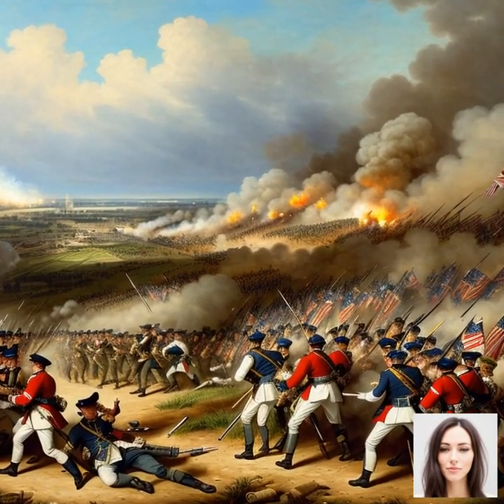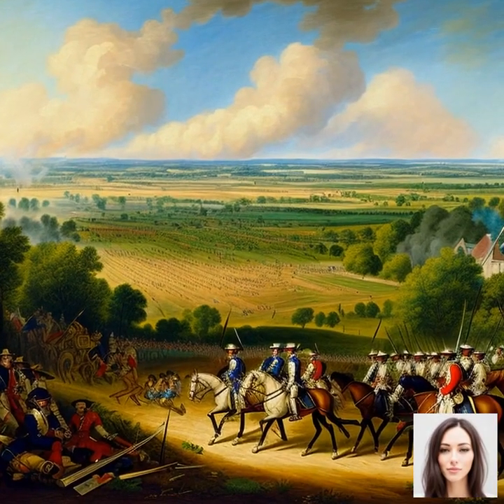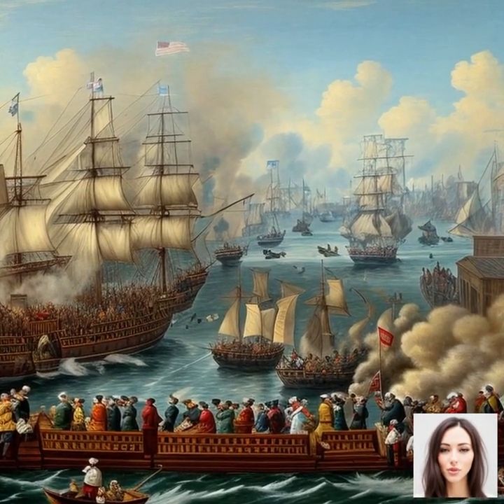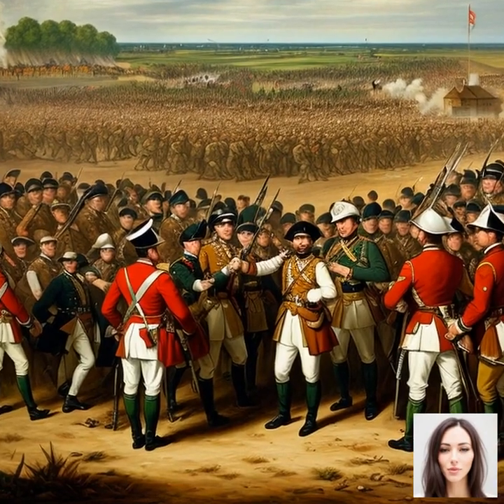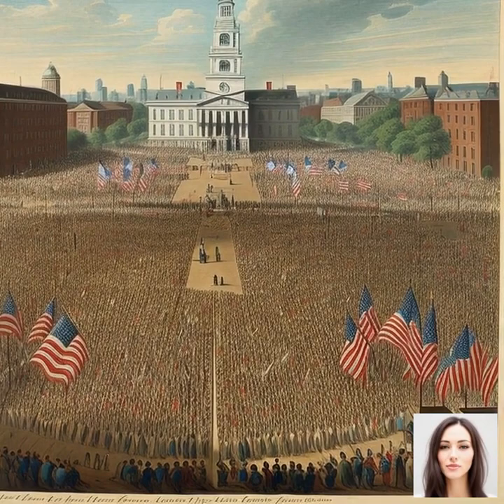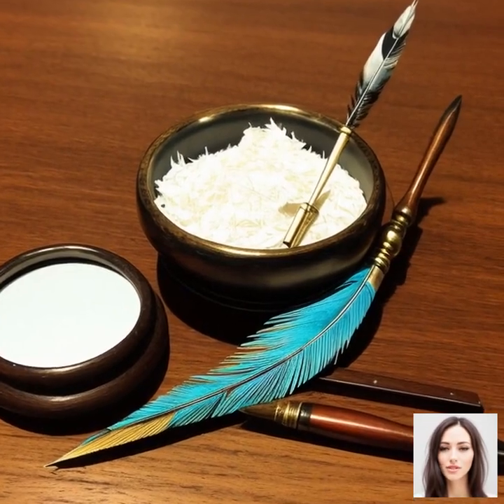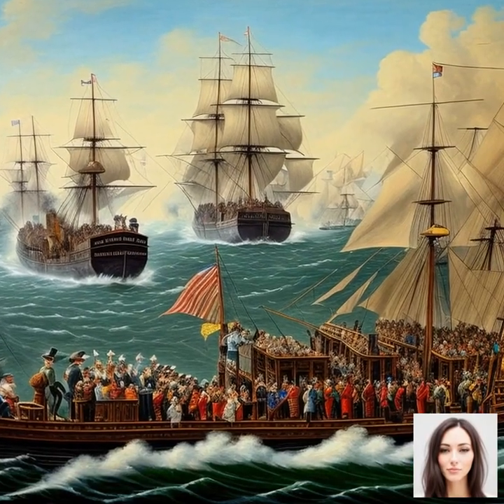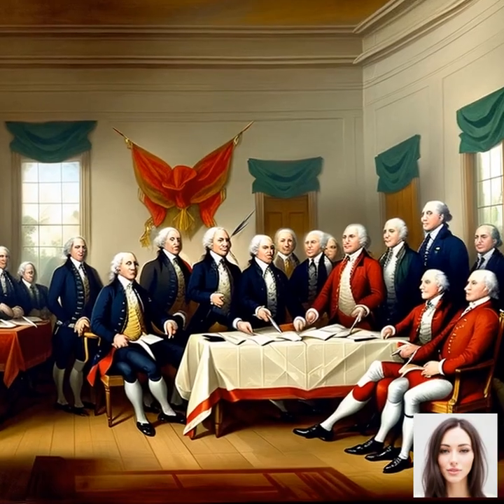Unraveling the American Revolution Key Figures, Epic Battles & the Path to Independence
Title: The Story of the American Revolution: A Journey to Independence 🇺🇸

Description:

Welcome to our in-depth exploration of the American Revolution! In this video, we'll delve into the historical events leading up to the independence of the United States, featuring key figures, decisive battles, and the signing of the Declaration of Independence.

Join us as we journey through this pivotal period in American history, covering the following learning topics:

1. Understanding the Causes of the American Revolution 📜
Discover the political, economic, and social tensions between the American colonies and Britain that led to the revolution, such as the Stamp Act, the Boston Tea Party, and the Intolerable Acts. Learn about the growing call for independence and the events that pushed the colonists to take a stand against British rule.

2. Key Figures of the American Revolution 🌟
Get to know the prominent figures in the struggle for independence, including George Washington, Benjamin Franklin, Thomas Jefferson, and King George III. We'll explore their roles, contributions, and the impact they had on the course of the revolution.

3. Major Battles and Turning Points ⚔️
Witness the pivotal battles and turning points of the American Revolution, such as the Battles of Lexington and Concord, the Battle of Saratoga, and the Siege of Yorktown. We'll analyze how these events shaped the outcome of the war and ultimately led to the birth of a new nation.

4. The Declaration of Independence 🖋️
Explore the drafting and signing of this groundbreaking document, including the influence of political philosophies like those of John Locke. We'll delve into the key principles and grievances outlined in the Declaration of Independence, which laid the foundation for the United States' separation from Britain.

5. The Impact of the American Revolution 🏛️
Evaluate the lasting effects of the revolution on the formation of the United States, including the establishment of a new government, the adoption of the Constitution, and the development of a unique American identity. Learn how this great struggle for independence shaped the country that we know today.

So, grab a cup of tea (or coffee) and join us as we embark on this fascinating journey through the story of the American Revolution! 🎥🇺🇸

Timestamps:
0:00 - Introduction
1:24 - Causes of the American Revolution
6:15 - Key Figures of the Revolution
11:34 - Major Battles and Turning Points
17:45 - The Declaration of Independence
22:53 - Impact of the American Revolution
28:22 - Conclusion